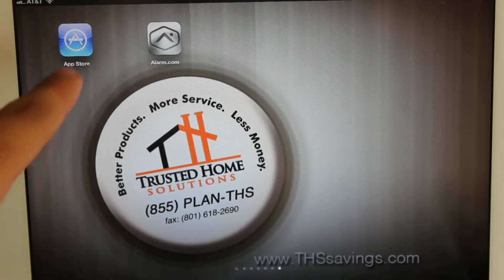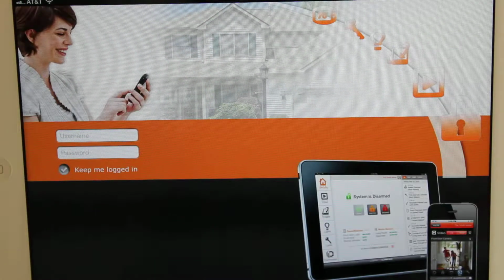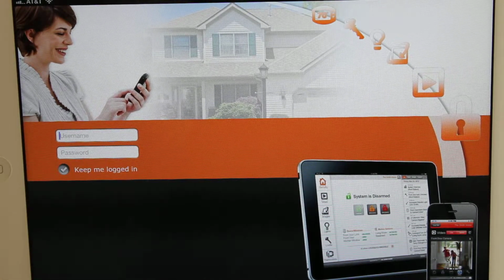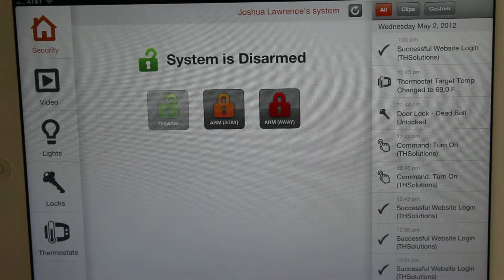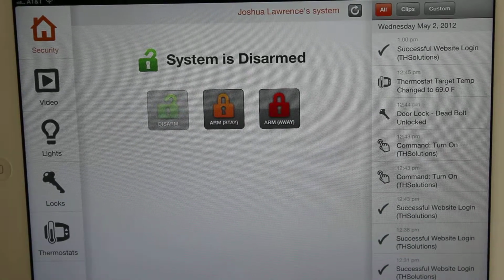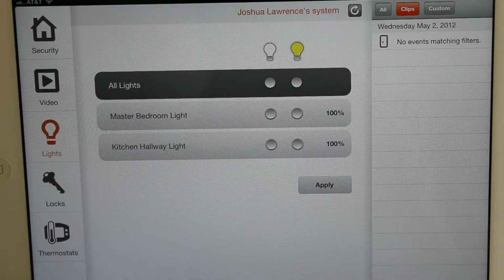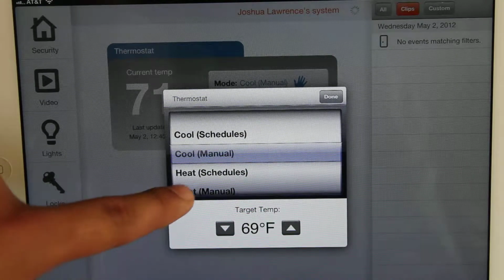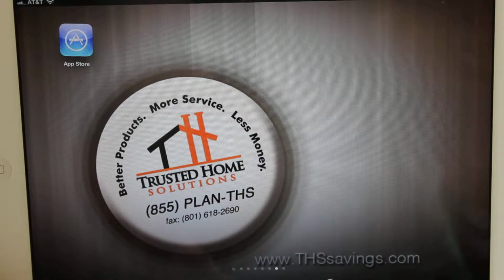THS Customer - Smart App Guide (#5)